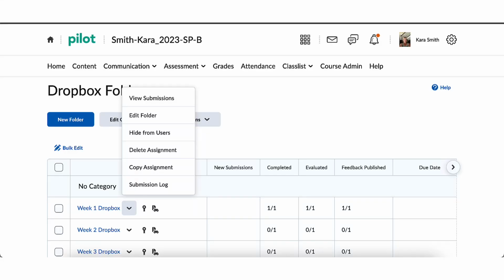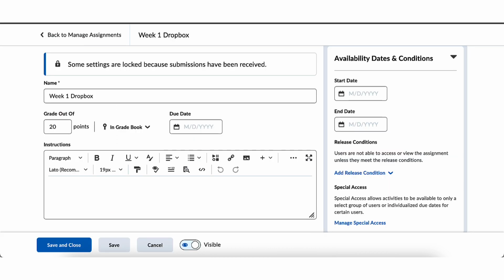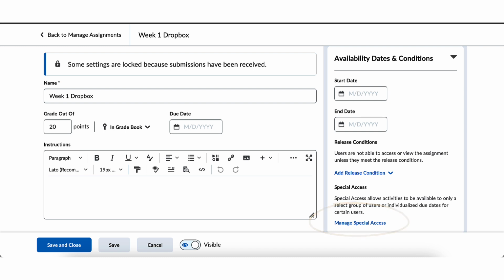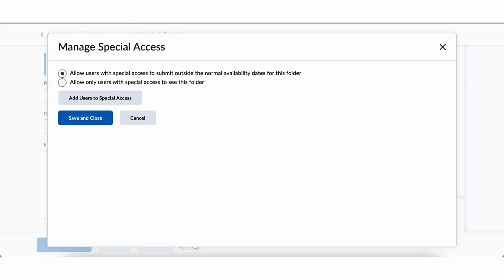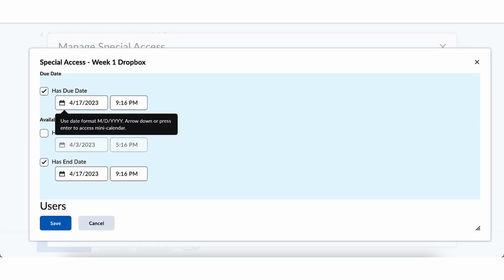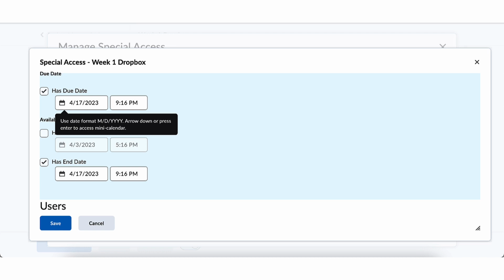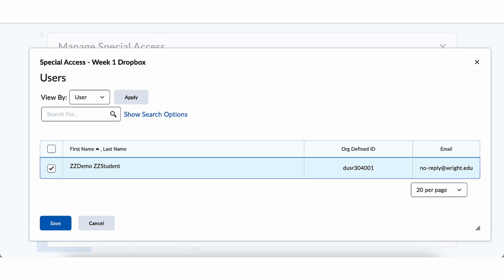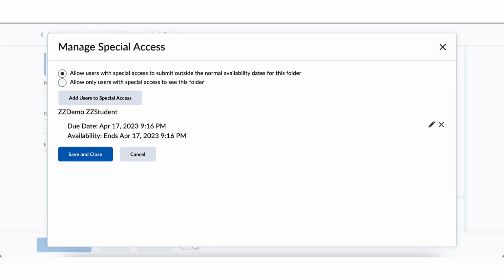D2L Brightspace Tutorial: How to Modify Dropbox Assignments for Differentiation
In this tutorial, I walk users through the process of modifying Dropbox assignments to accommodate students with special needs.